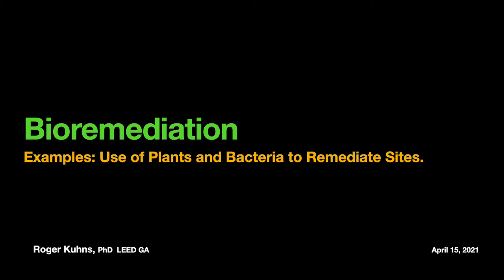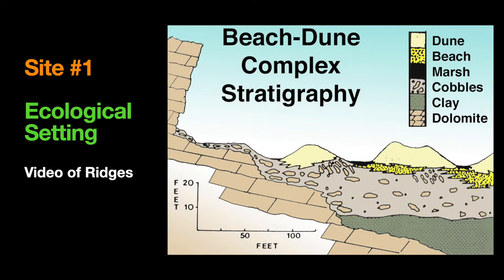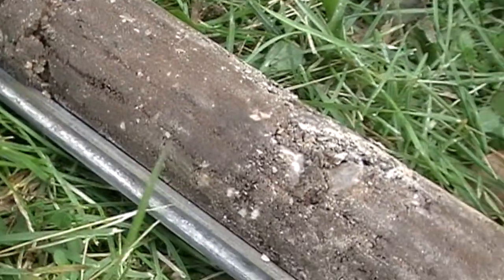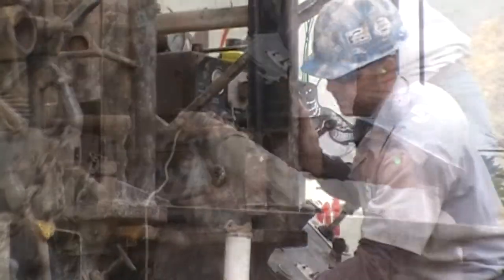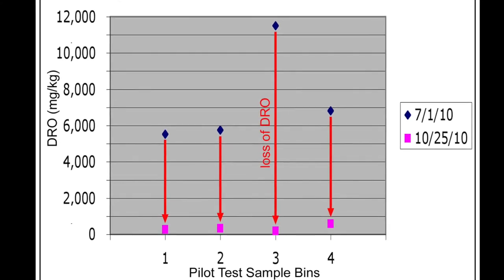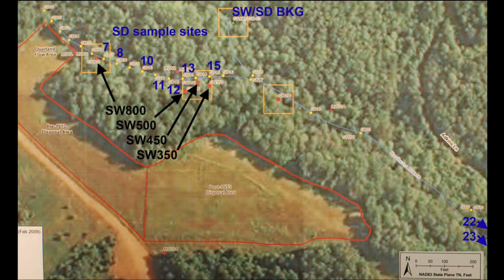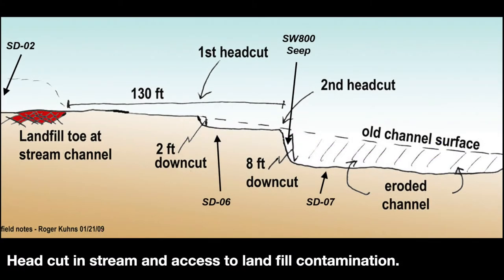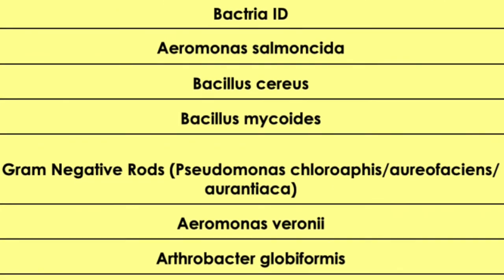Bioremediation: Using Nature to Solve Problems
Bioremediation: Using nature to solve problems is a Roger Kuhns lecture that reviews sustainability and two bioremediation projects tackling a kerosene spill and a hexavalent chrome contamination site.